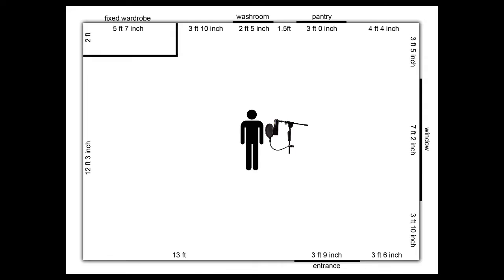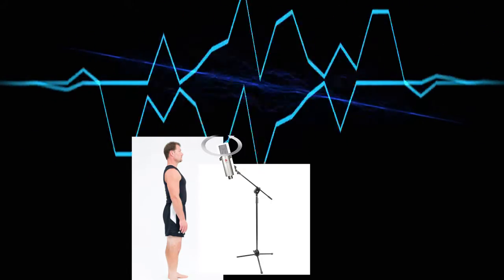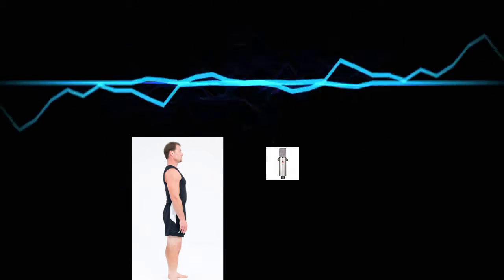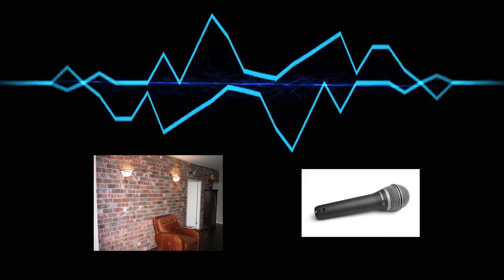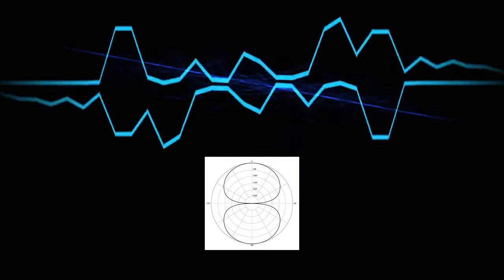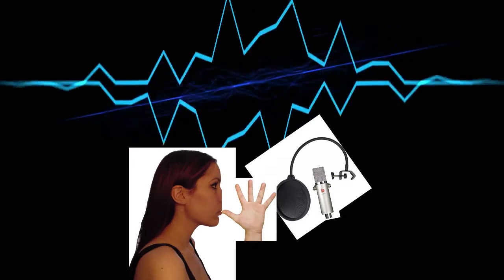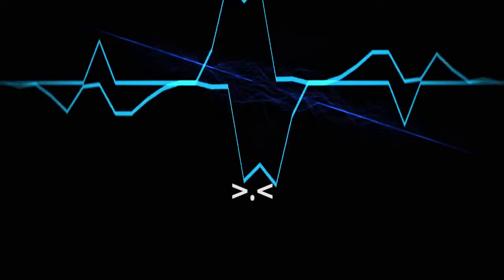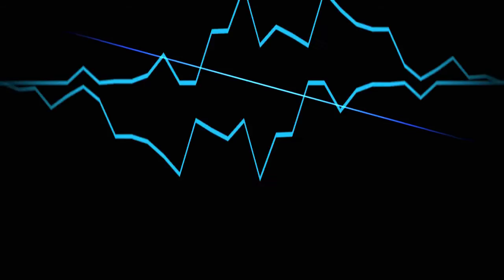How to Mic Up a Vocalist - VoxFX Ep. 9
In this episode, I discuss the different aspects of mic placement: choosing a recording space (0:36), basic acoustic problem-solving (1:04), mic distance and positioning (1:42), the role played by your mic's pick-up pattern (3:16), and some extra tips for dealing with really noisy rooms (5:41). Part 7 of my "Getting a Great Vocal Sound" series.

Vocal Isolation Shield

EDIT- something I forgot to mention (though this kind of goes without saying): make sure to reduce the background noise in your recording environment before you start recording. This includes things like closing windows and doors, turning off or moving noisy equipment, silencing phones, and just generally making the recording room as quiet as possible. You only want to record your vocalist (and the ambient reflections of their voice), and not any extraneous noises.